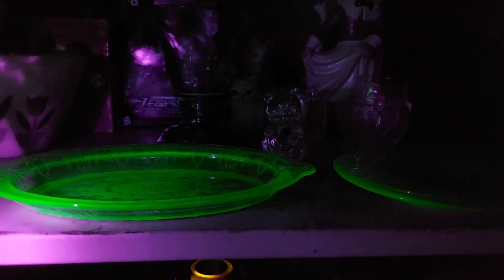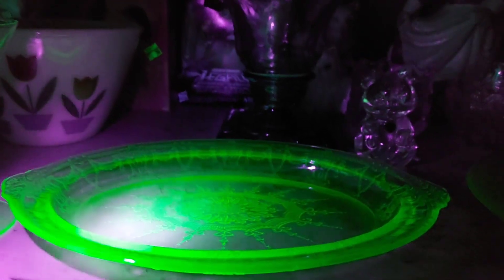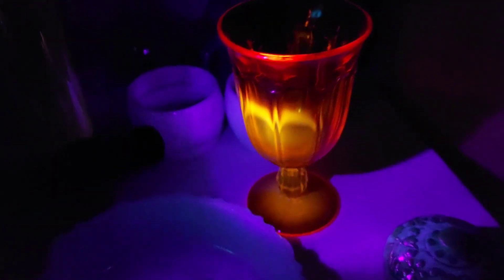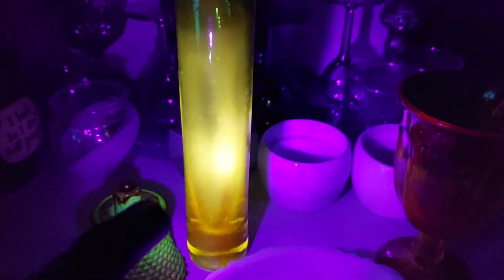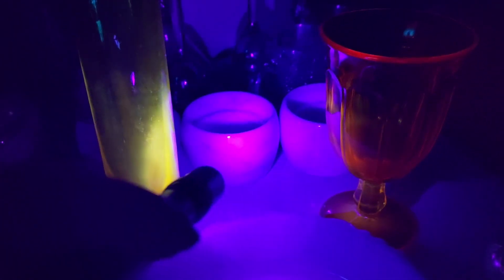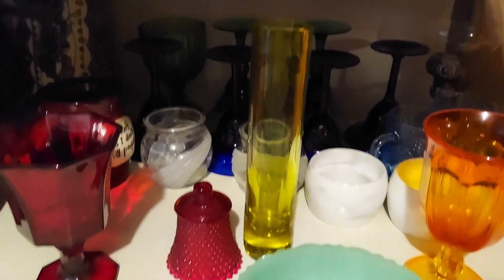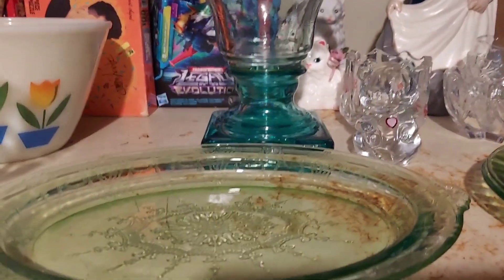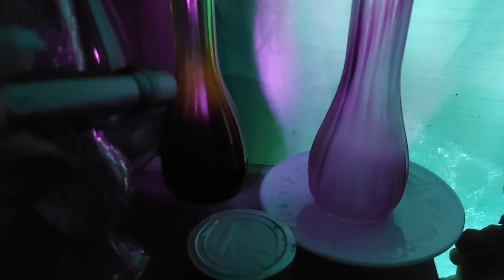Thrift store flip! Glowy Glass! URANIUM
(note: I post what I feel on FB, if you are easily offended, do not add me)

★AMAZON WISH LIST

Ebay! HappySelctors

★Keto Diamond Merch ★ TeeSprings! ★